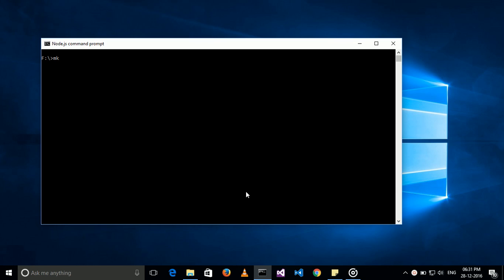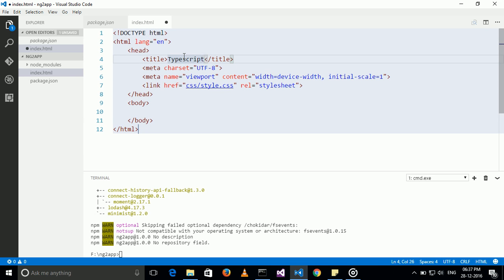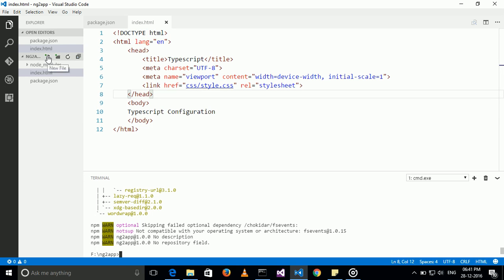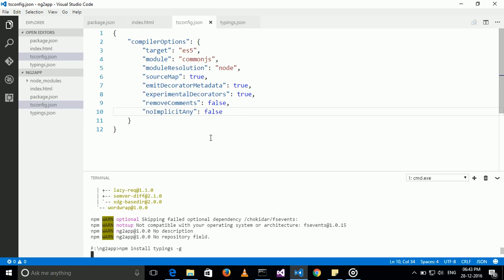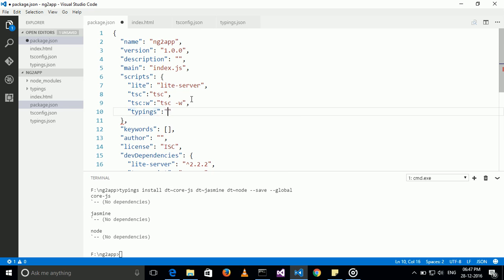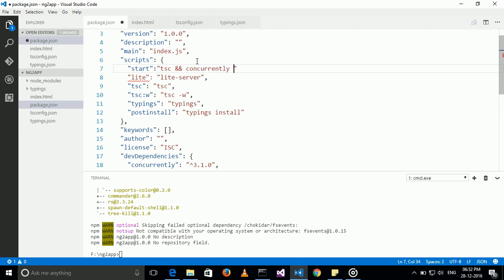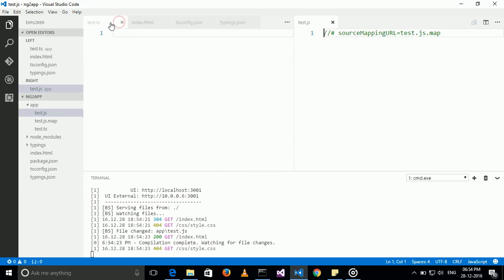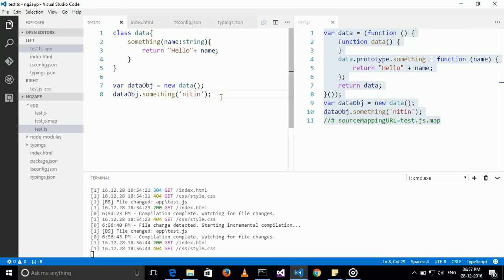Angular 2 configuration from Scratch Part2- A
Screencast will demostrate how to start anguar 2 from scratch, in this screen we will set up our typescript configuration.